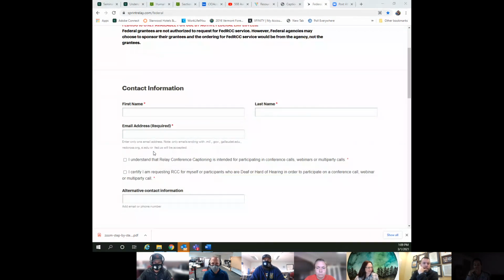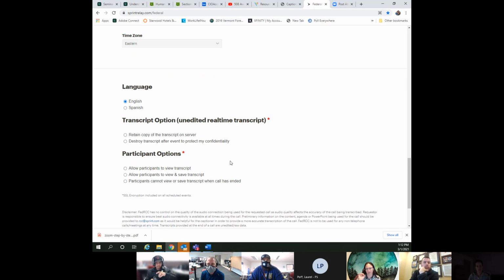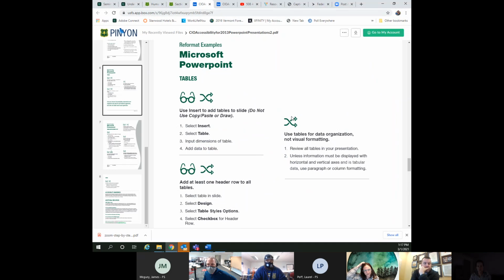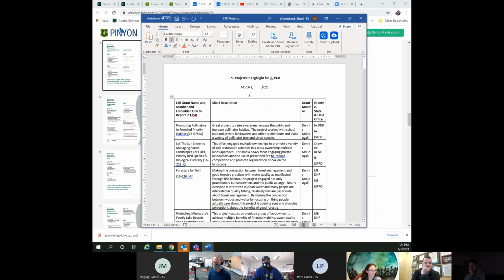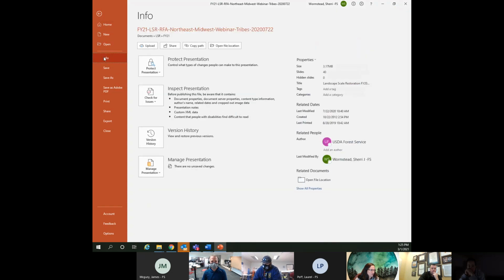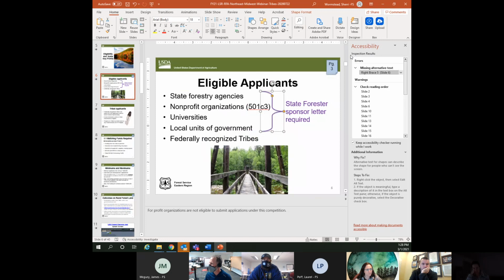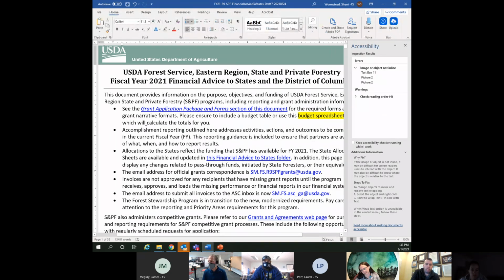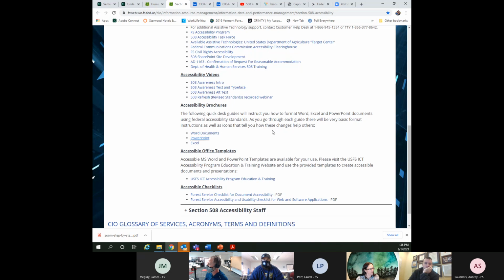508 Compliance briefing